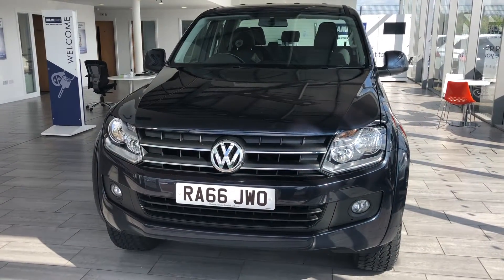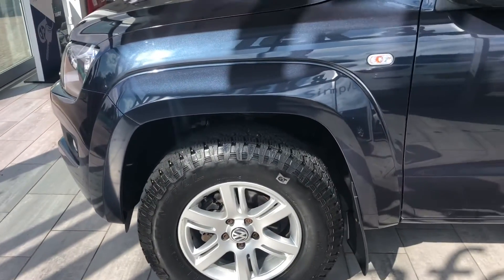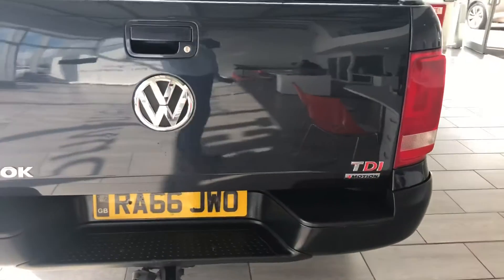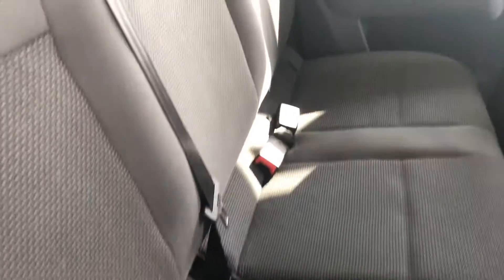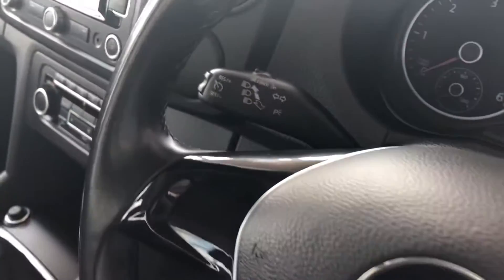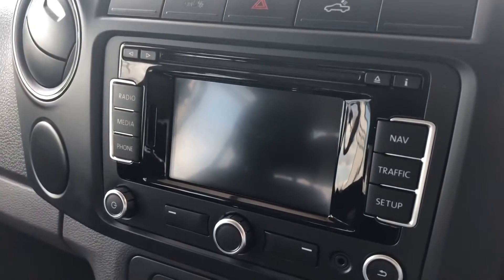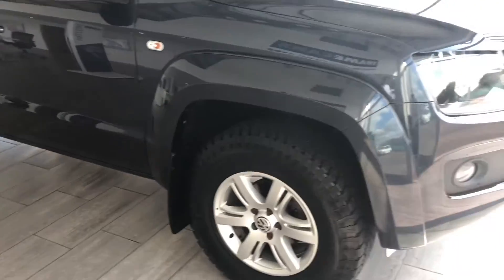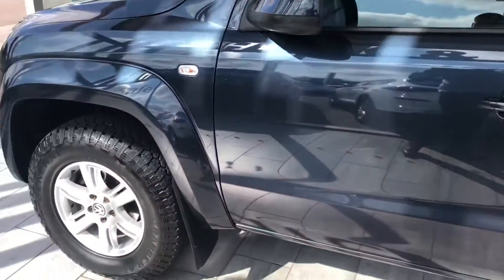2017 66 Volkswagen Amarok D/Cab Pick Up Trendline 2.0 BiTDI 180 4MOTION Sel for sale at Thame Cars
This 1 owner Amarok has a full service history and is ready to drive away the same day. Features of this versatile double cab include Sat Nav, Tow Bar, Cruise Control, Bluetooth for your Phone, Air conditioniong. Reserve now for just £99 and come and test drive today.